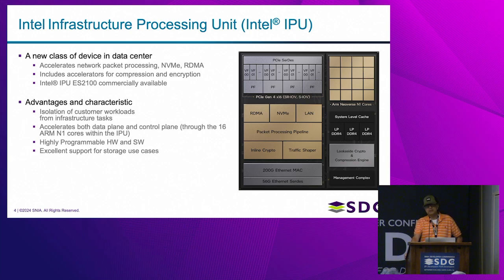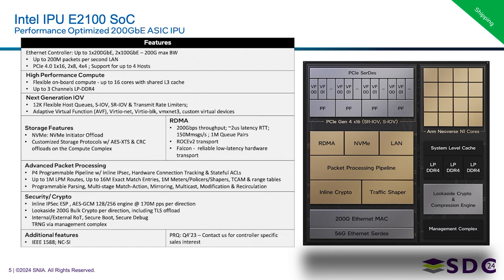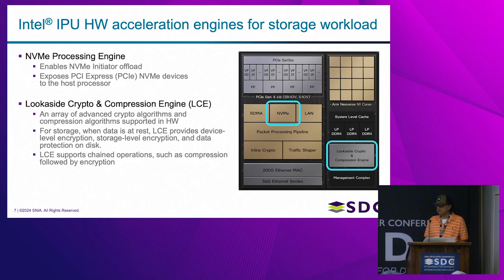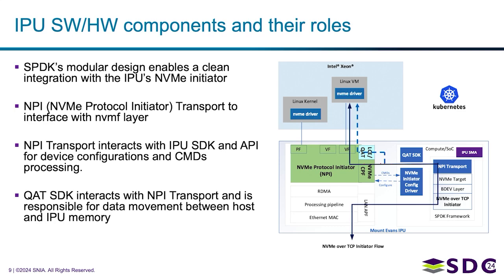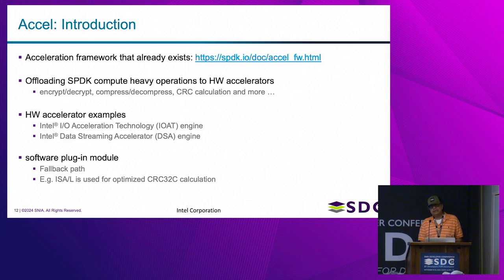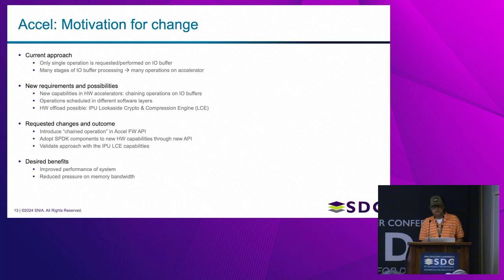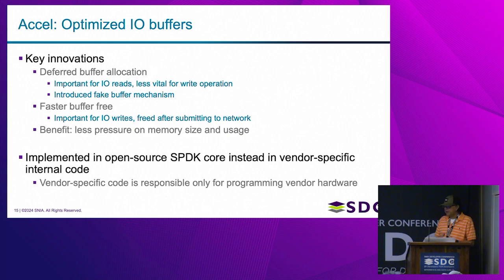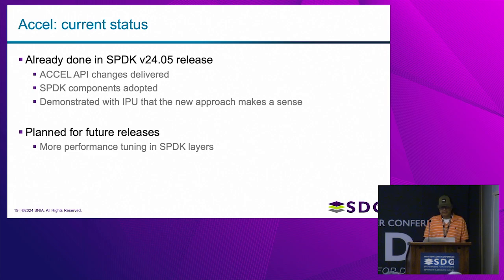SNIA SDC 2024 - Intro to the Intel IPU and NVMe Initiator with SPDK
Infrastructure Processing Units (IPUs) is revolutionizing the networked storage paradigm for cloud service providers (CSPs). The type of device enhances system architecture by exposing NVMe PCI devices to the host and offloading network storage tasks onto the IPU. The Storage Performance Development Kit (SPDK) Acceleration Framework is perfectly suited to operate on these devices, capitalizing on their hardware offloading capabilities for efficient data movement and transformation. This means executing DMA operations between the host/IPU, while simultaneously encrypting/decrypting the data as well as calculating NVMe/TCP data digest, all in one go.

In this talk, we will explore how Intel's IPU hardware integrates with the SPDK Acceleration Framework to optimize storage workflows. We will present examples demonstrating this integration and discuss the substantial benefits of this approach. Attendees will learn why the SPDK Acceleration Framework, when paired with IPU technology, is a powerful solution for enhancing CSP storage performance and efficiency.

Learning Objectives
Upon completion, participant will be able to understand where SPDK acceleration framework shall be used
Upon completion, participant will be able to understand how the HW capabilities IPU like devices can be integrated to SPDK acceleration framework
Upon completion, participant will be able to learn how it has been done for Intel IPU and what are benefits of usage the framework and IPU HW capabilities together

Presented By: Deb Chatterjee, Intel Corporation